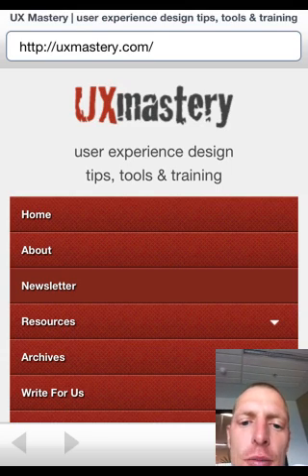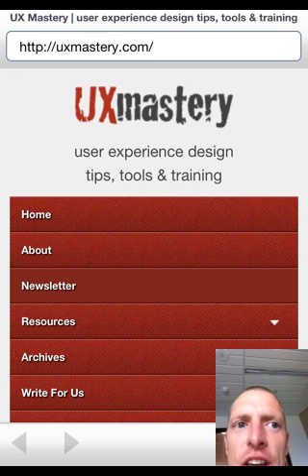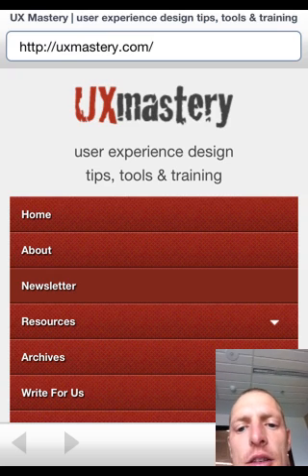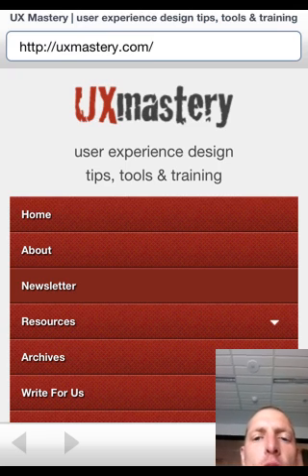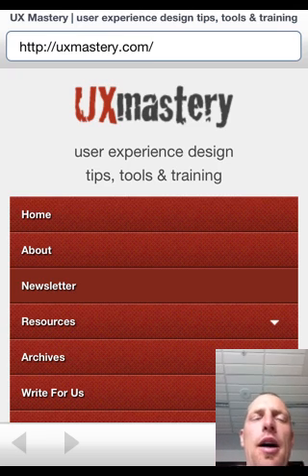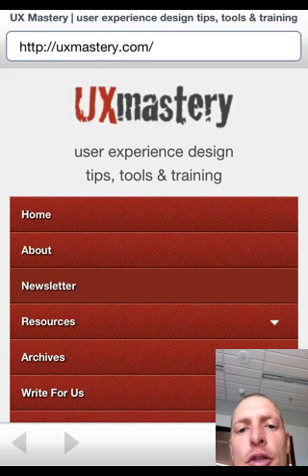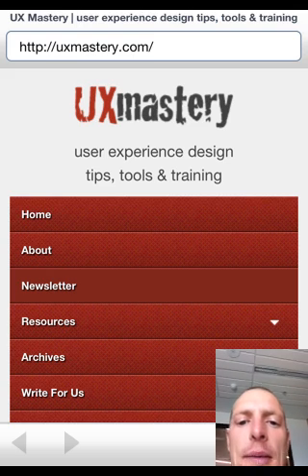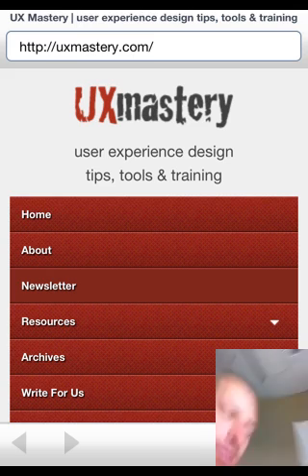Review of Magitest: Mobile User Testing App for iPhone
Matt reviews a new mobile user testing app called Magitest, which has just become available in the iTunes app store.

Notice me shaking the phone at the end of the video—that is how you stop the session.